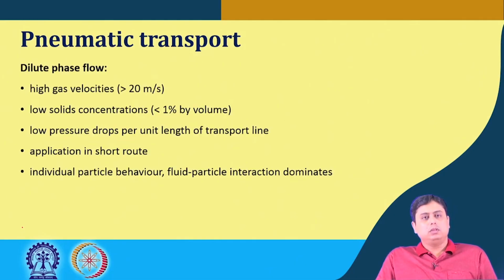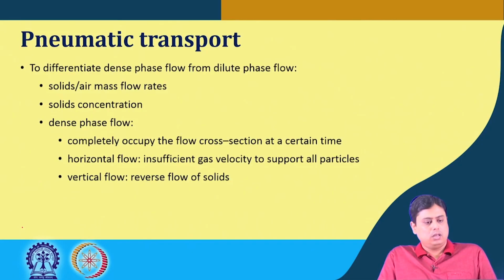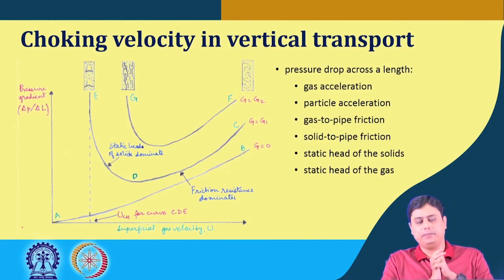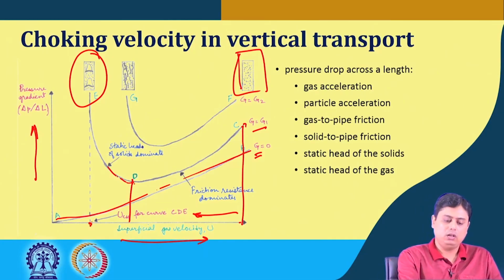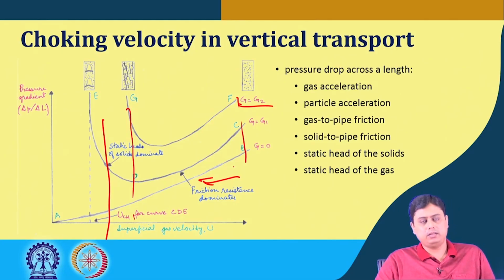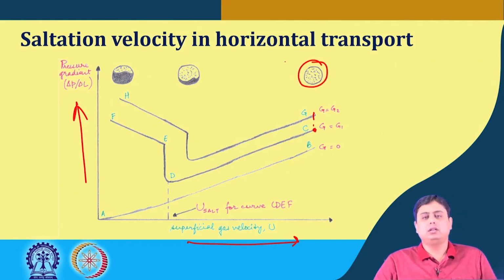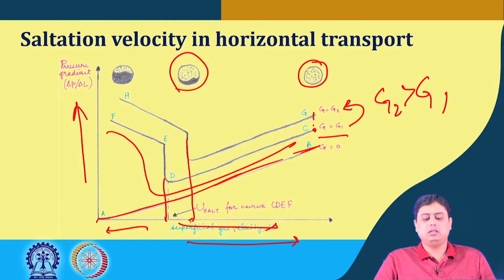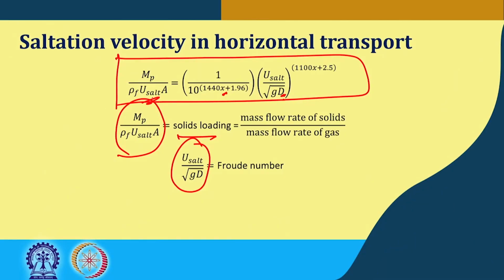Lecture 54 : Fluid - solid transport (Contd.)